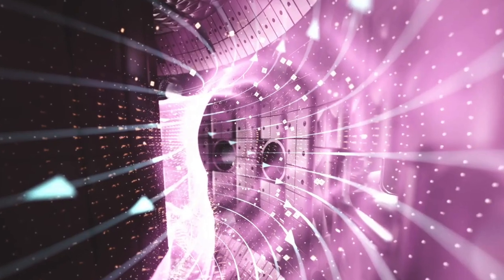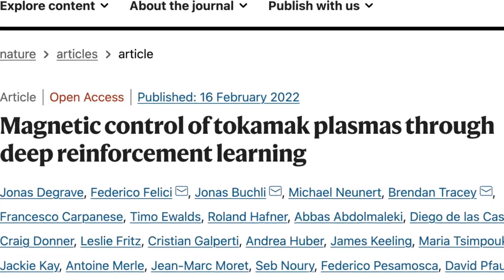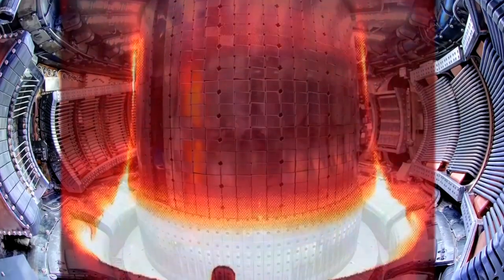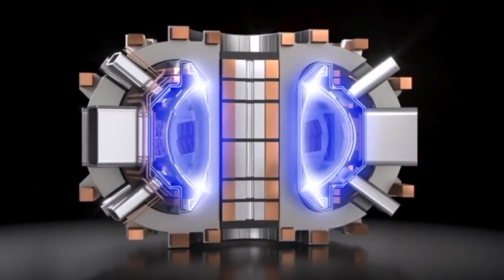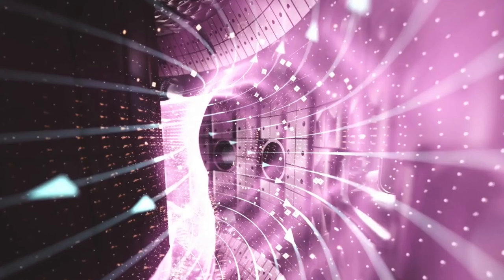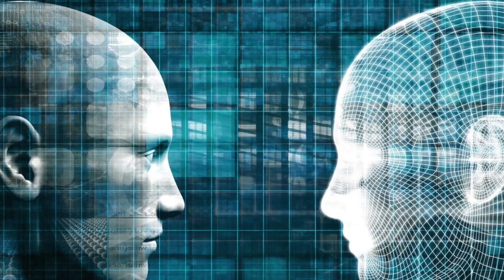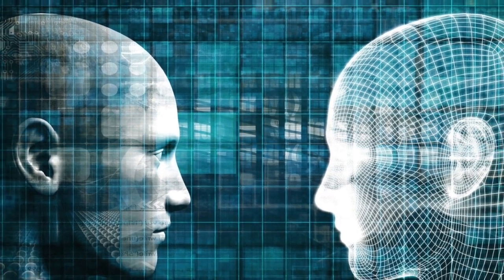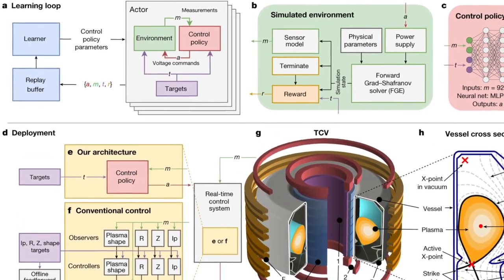Simply Explained: How Deepmind Uses AI To Control A Nuclear Fusion Reactor?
Scientists at DeepMind have  trained an AI system to control and sculpt a superheated plasma inside a nuclear fusion reactor. The research is considered as one of the most important applications of reinforcement learning so far, it could dramatically accelerate the development of fusion reactors and, ultimately, our ability to fight global change.